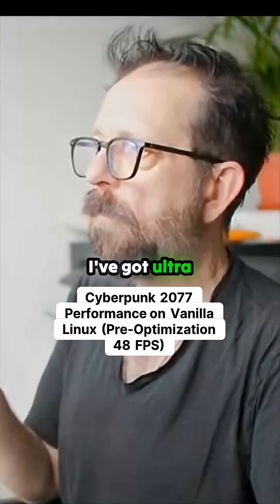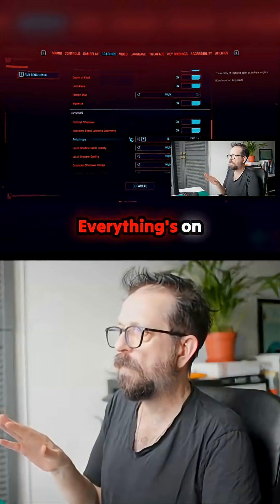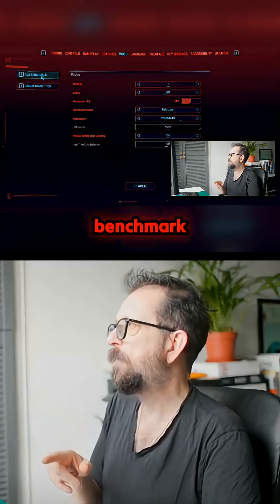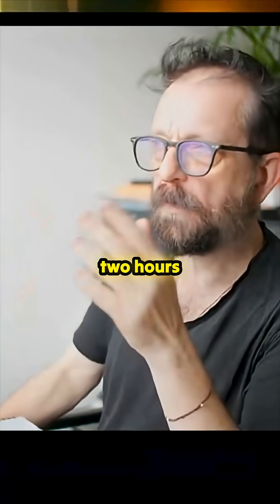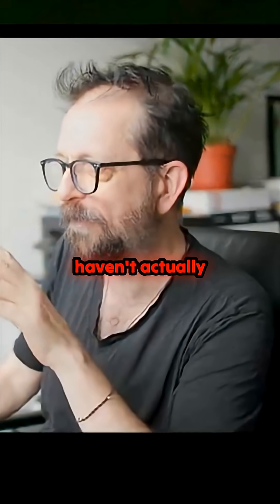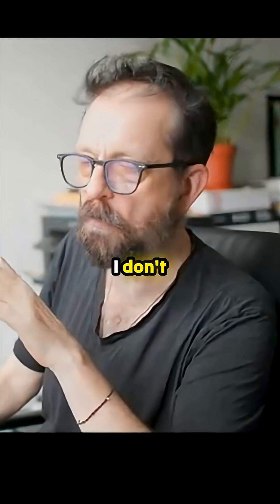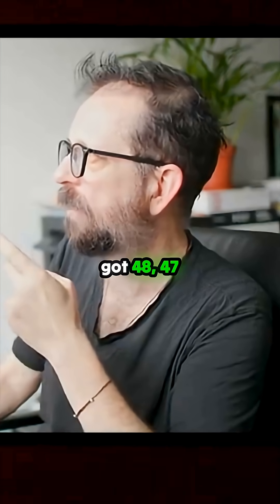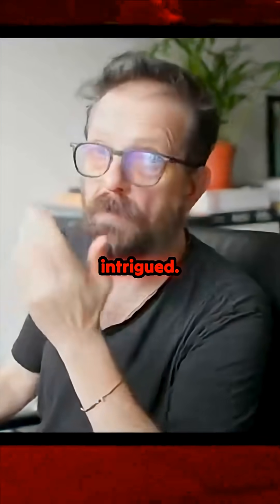Can Linux handle Cyberpunk 2077 on Ultra without Frame Gen? The raw numbers are in, and they migh...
A fascinating dive into the baseline performance of Cyberpunk 2077 running on a fresh Linux setup, pushing Ultra settings with every graphical option maxed out and no Frame Generation engaged. The initial benchmark paints a stark picture, locking the framerate right around the high 40s, revealing the sheer difficulty of running this title in its purest state. The experiment moves quickly to an optional, custom-compiled kernel—a key component of a newly refined optimization tool crafted in response to the latest shifts in desktop Linux gaming hardware. See the raw results before the enhancements kick in, as the creator dedicates serious time to stress-testing this performance monster.